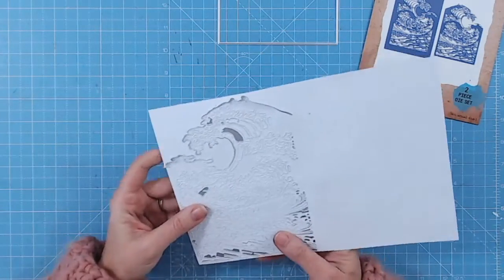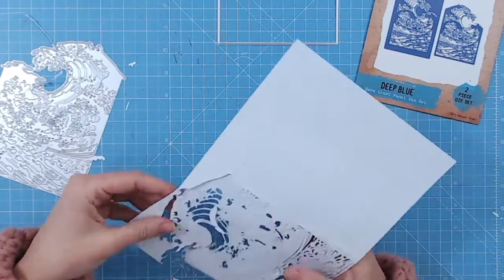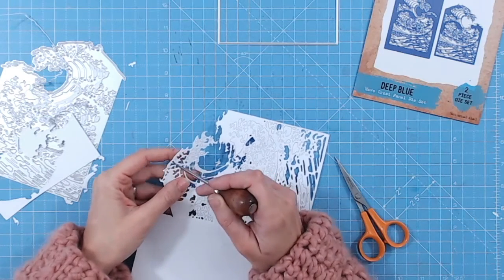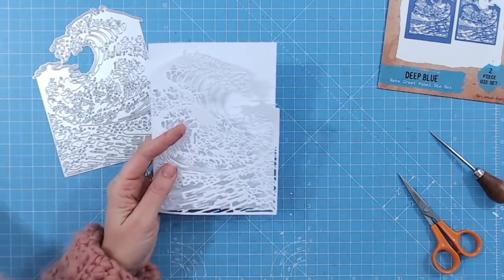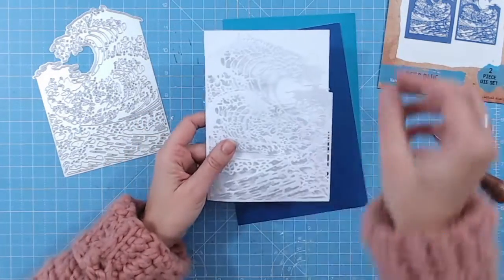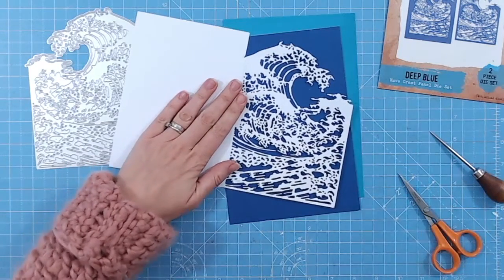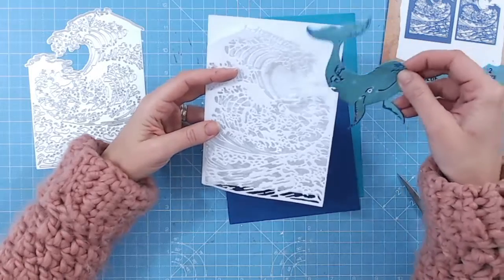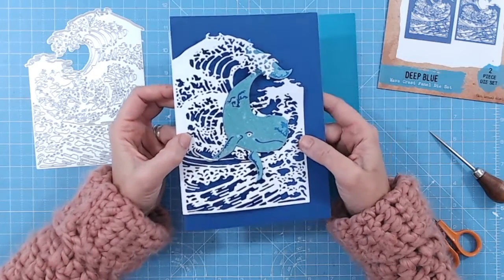Deep Blue Wave Crest Die Set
See how the TEXT{ures} Deep Blue Wave Crest die set can be used to create a detailed and shaped card front.